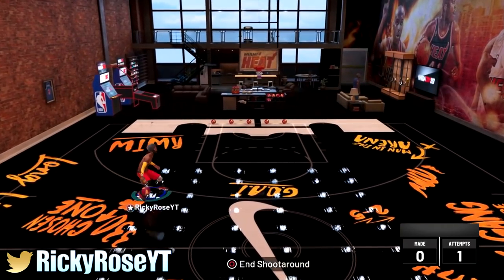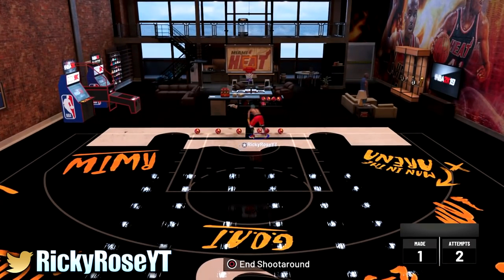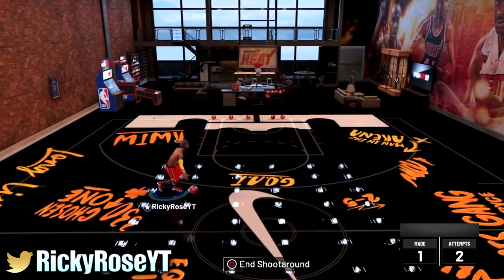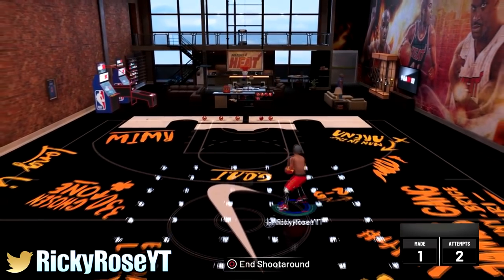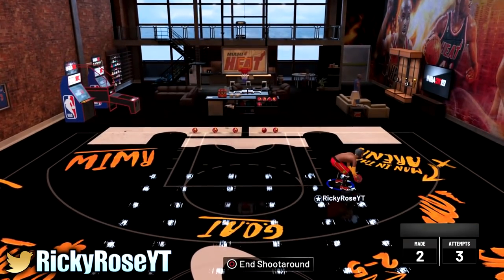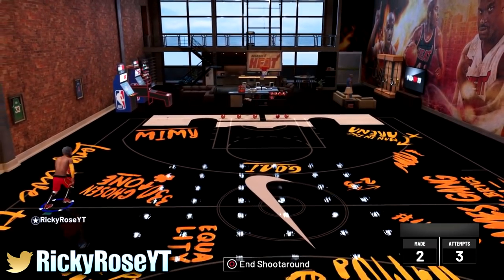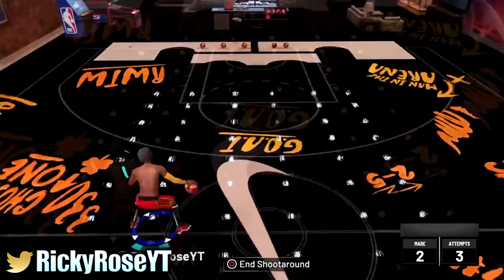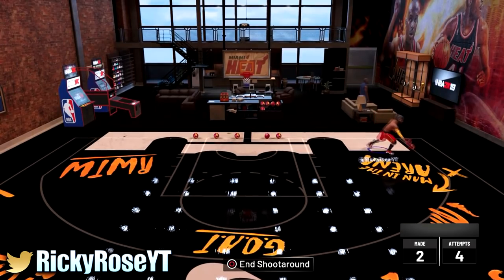JAMES HARDEN DOUBLE STEPBACK TRAVEL TUTORIAL IN NBA 2K19! UNLIMITED GREENS FOR PURE SHARP EASY!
JAMES HARDEN DOUBLE STEPBACK TRAVEL TUTORIAL IN NBA 2K19! UNLIMITED GREENS FOR PURE SHARP WITH THIS TRICK!

★SUB IF YOUR NEW TO THE CHANNEL!!

 ★ Via Twitter @RickyRoseYT